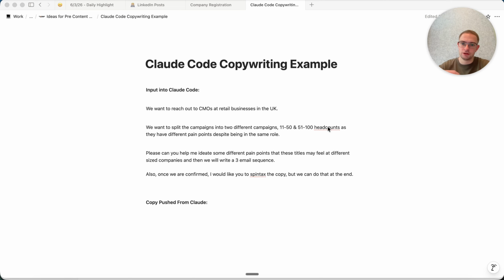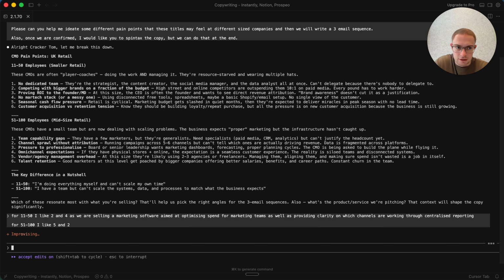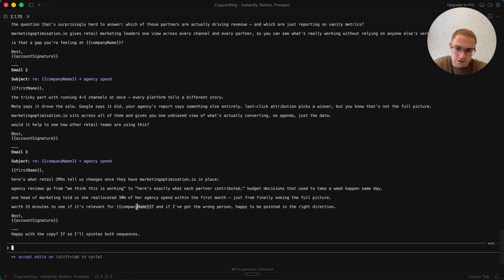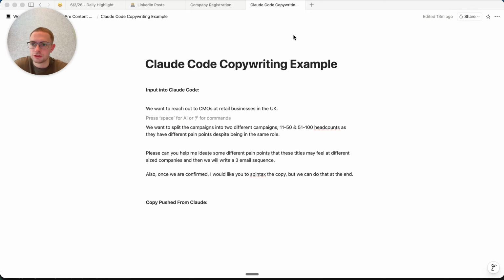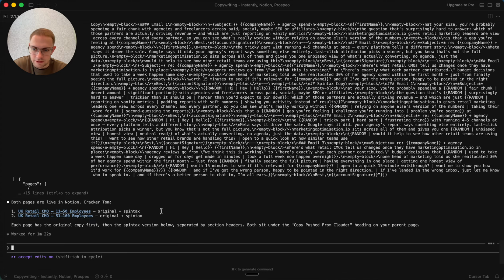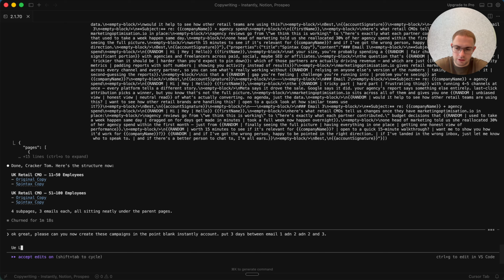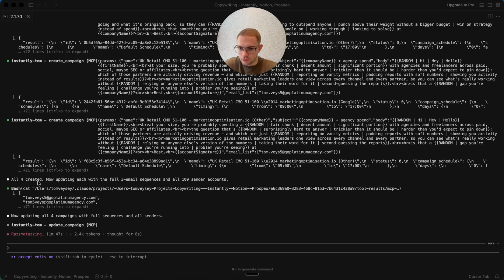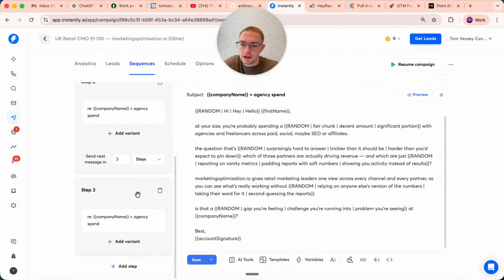10x your productivity with Claude Code, Instantly MCP & Notion MCP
This video shows how you can use the Notion MCP alongside the Instantly MCP inside Claude code to drastically increase the number of campaigns that you can launch when running outbound.